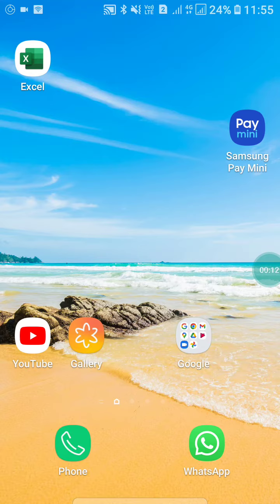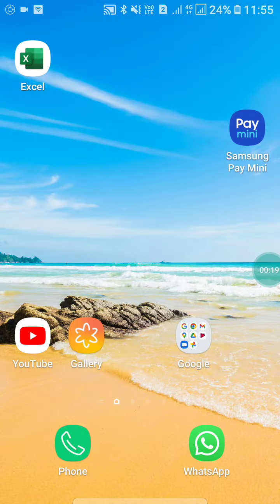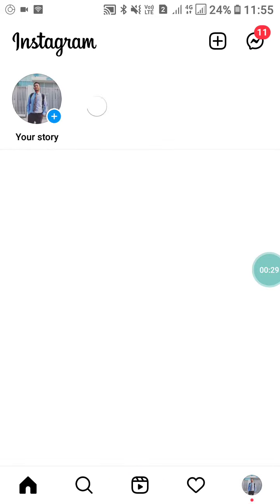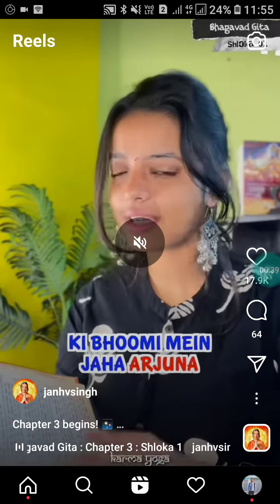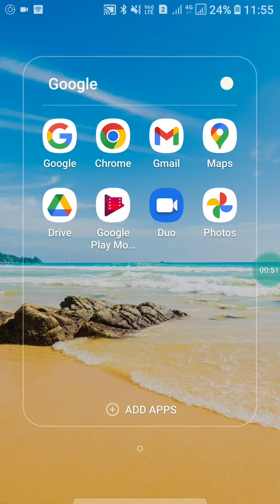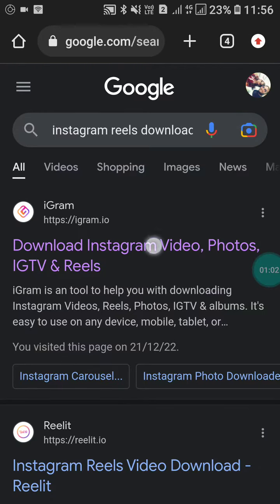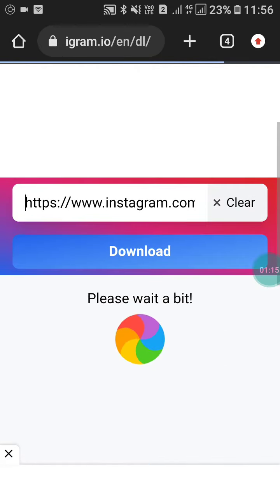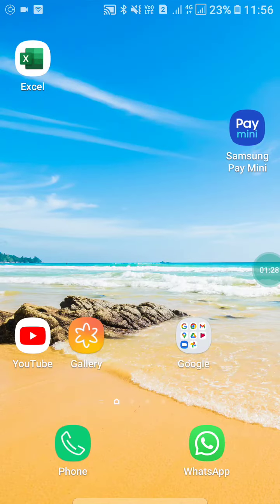How to Download Instagram Reels Video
In this video, we're going to show you how to download Instagram Reels in Gallery. This is a great way to add extra content to your Instagram account, and it's easy to do!

If you're looking to add some extra content to your Instagram account, then this video is for you! We'll show you how to download Instagram Reels in Gallery, and then we'll give you some tips on how to use them on your account! If you're a fan of Instagram and love finding interesting new content, then this video is a must-watch!
Instagram reels video download,
Instagram reels,
download Instagram reels,
how to download Instagram reels video in the gallery
nstagram reels download Kaise kare,
Instagram reels download,
how to save Instagram reels video,
how to save Instagram reels video in the gallery,
Instagram reels video downloader